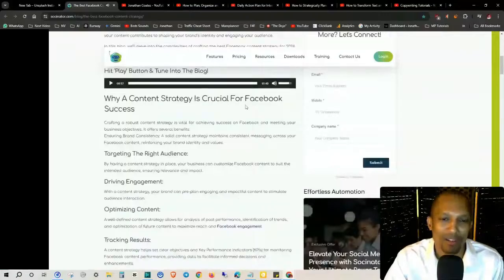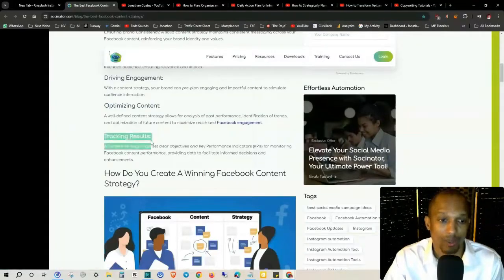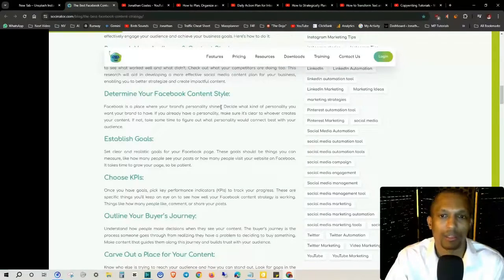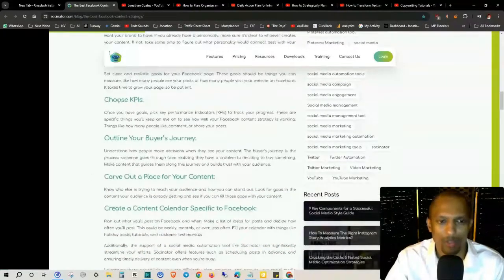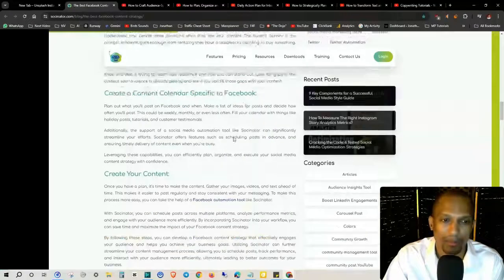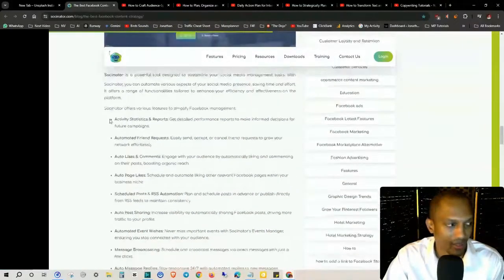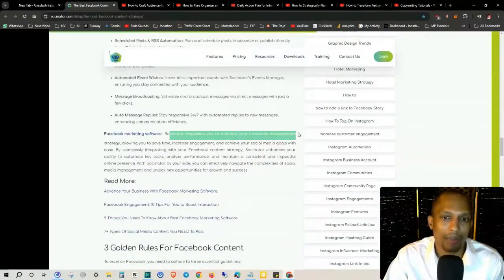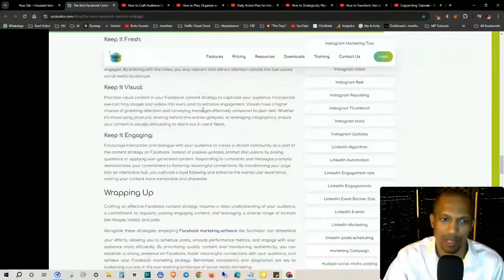How to Enhance Your Facebook Content Marketing with Effective Strategies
Download my free Social Media & Marketing Automation Checklist: Free Up Your Time & Boost Engagement!